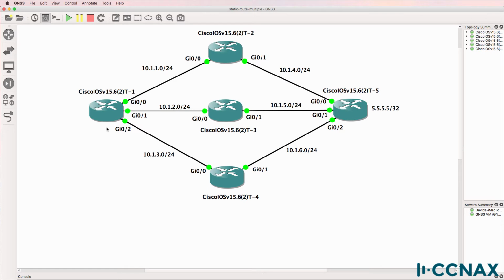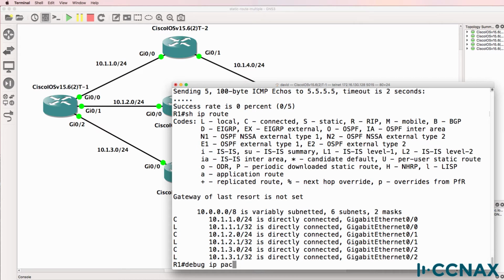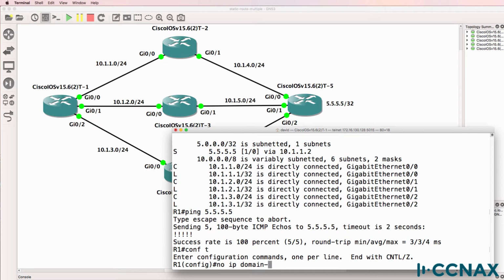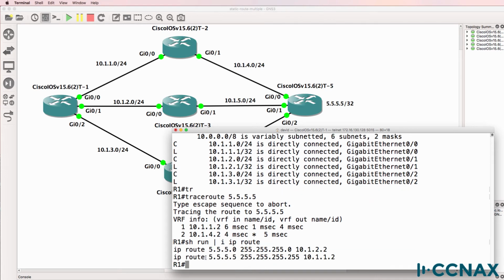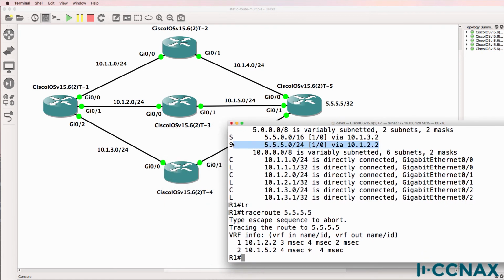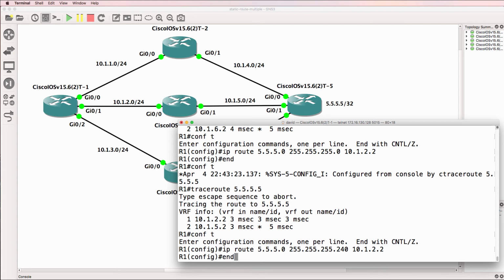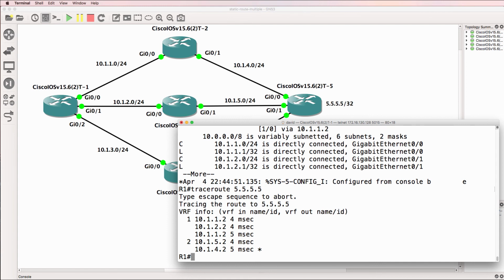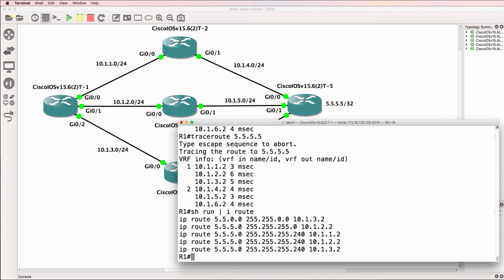CCNA #076: Static and default IP routes for the CCNA Exam (Part 1)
This is one of multiple CCNA static route configuration Videos which help prepare you for the CCNA exam.